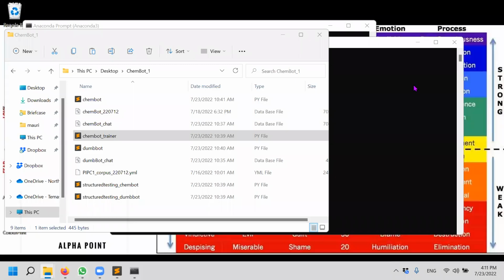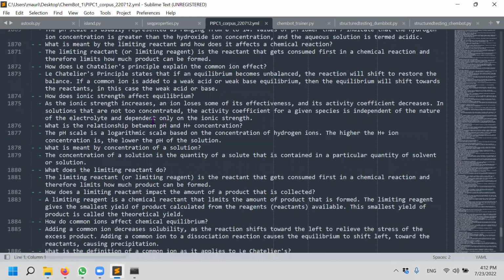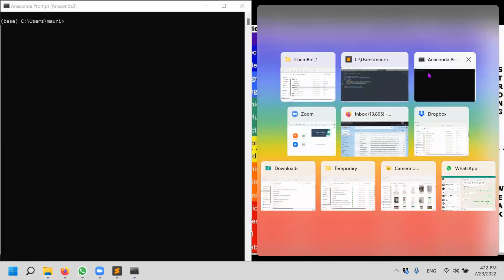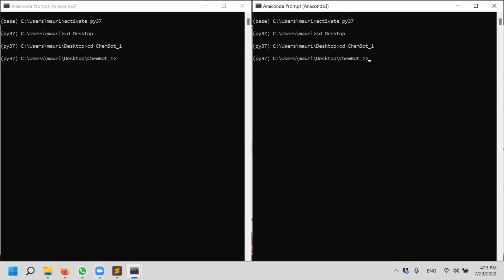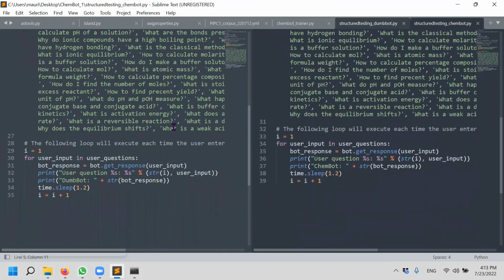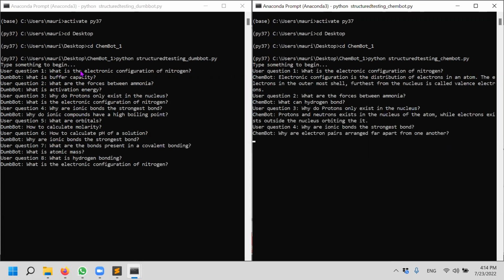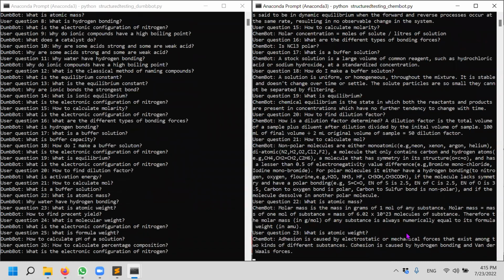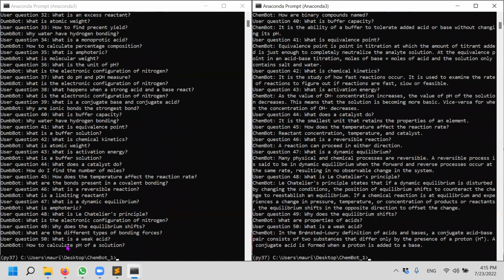ChemBot_1 vs DumbBot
My student had compiled a conversation corpus of about 1000 questions and answers and I am using it to train a chatbot, which I named as ChemBot_1. ChemBot_1 is then compared against an untrained chatbot, which I named as DumbBot, using a set of 50 questions. The purpose is to examine whether the 1000 questions and answers corpus is a good start to develop a chatbot to help to answer common questions for first year chemistry students. The responses from both ChemBot_1 and DumbBot will then be evaluate by a group of human testers.

Both ChemBot_1 and DumbBot were developed using the same Python chatbot library, chatterbot version 1.0.8, with spacy version 2.3.5; on Python 3.7.11.